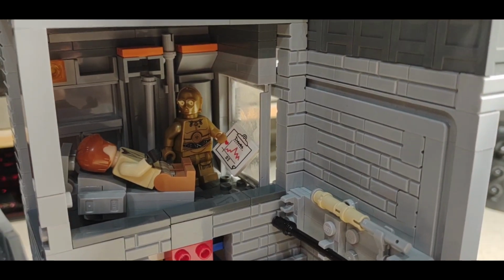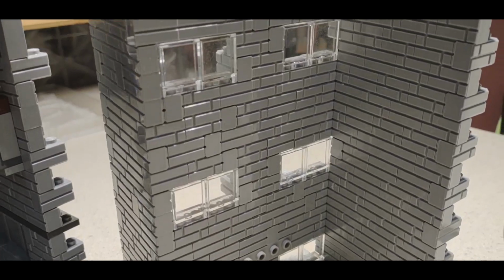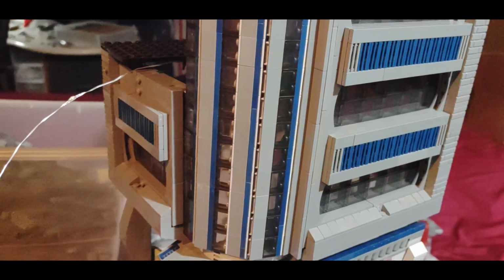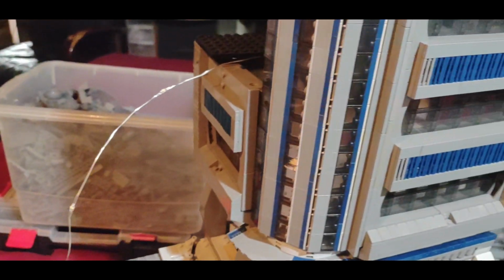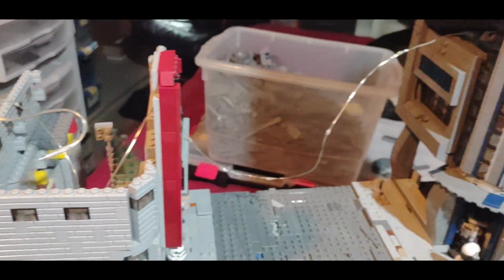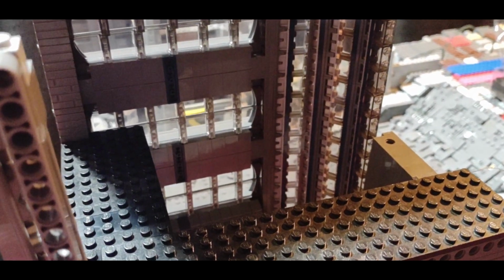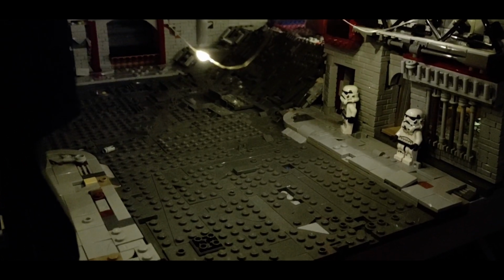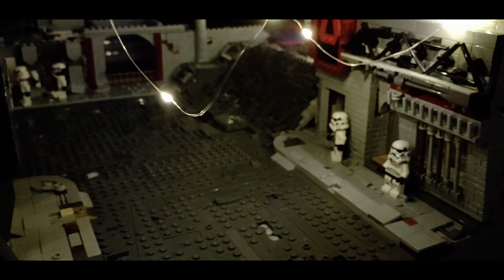LEGO Star Wars 1313 Coruscant MOC series episode 27 - Rework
This weeks episode I take a step back to look a my previous work. Also showcasing a bunch of smaller rooms containing easter eggs that will be installed throughout the moc.